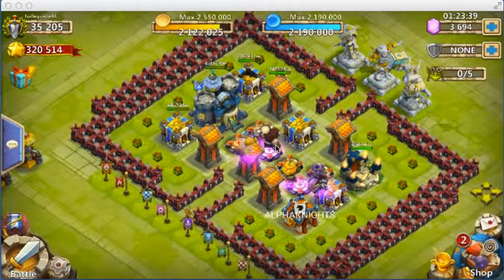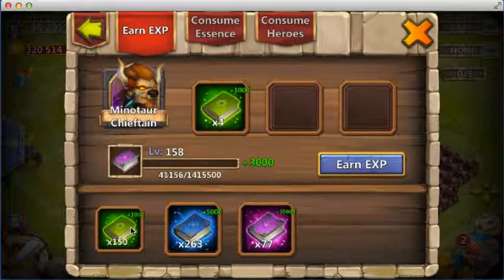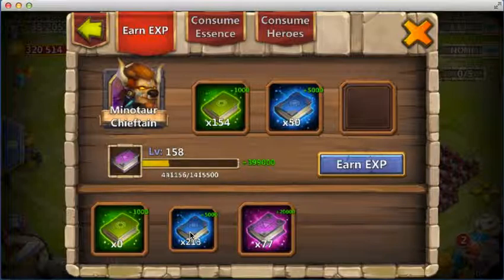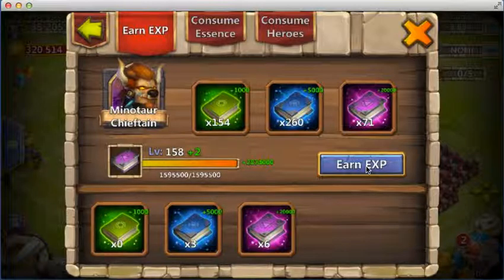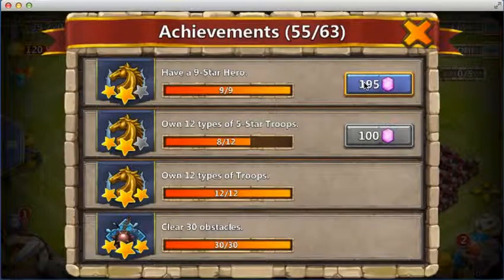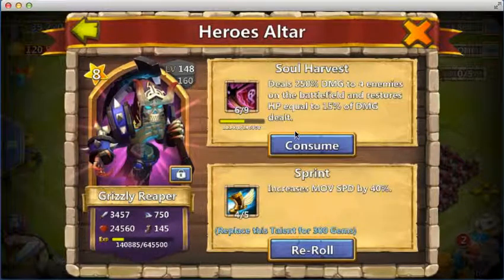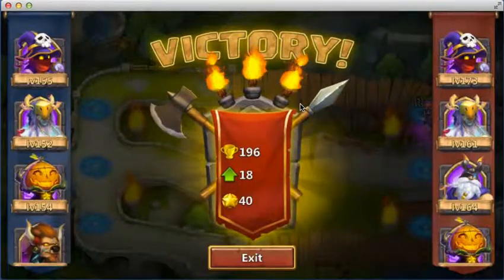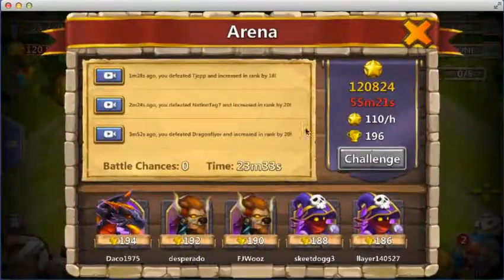9 Star Minotaur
giving minotaur lots of books and upgrading to 9 star plus arena action with the new and improved minotaur